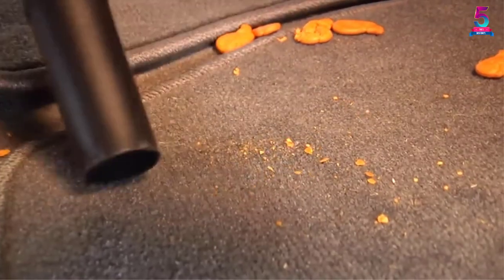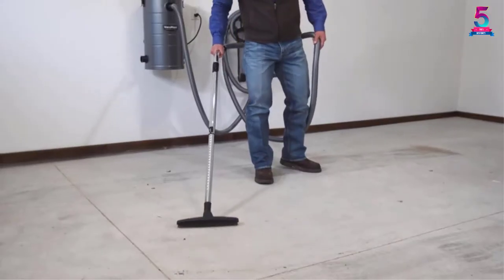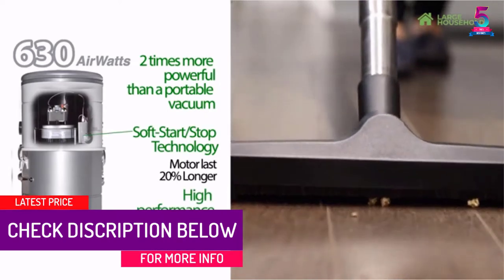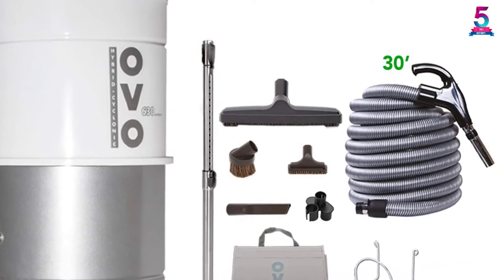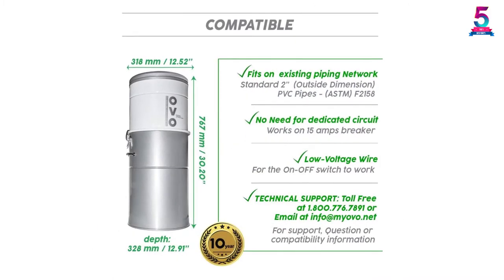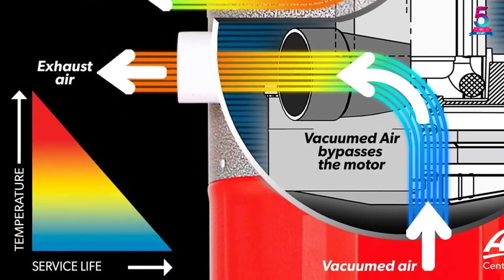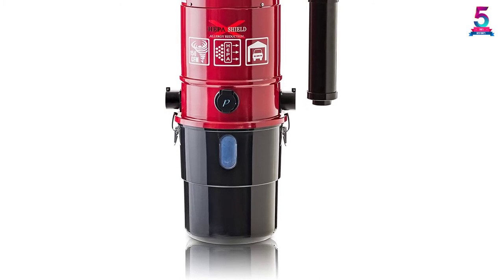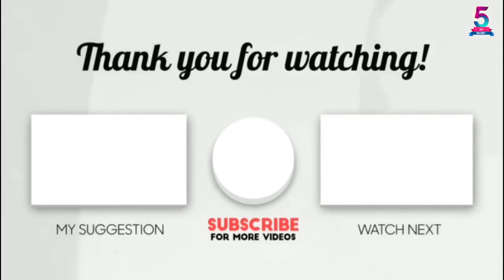The Best Central Vacuum Systems 2021 Reviews – 5 Best Picks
☛ All The Links to Best Central Vacuum Systems Listed in this Video:-

▶️ 5. VacuMaid GV50PRO Wall Mounted Garage and Car Vacuum with 50 ft. Hose and Tools.

▶️ 4. OVO PAK63D-40 Vacuum System-Heavy Duty Central Vac with Hybrid Filtration-25L or 6.6Gal-630 Airwatts Power.

▶️ 3. OVO Heavy Duty Powerful Central Vacuum System, Hybrid Filtration (with or Without Disposable Bags) 35L or 9.25Gal.

▶️ 2. Allegro MU4500 Champion – 6,000 Square Foot Home Central Vacuum System 30 Foot Electric Hose.

▶️ 1. Prolux CV12000 Central Vacuum Unit System with Electric Hose Power Nozzle Kit and 25 Year Warranty.